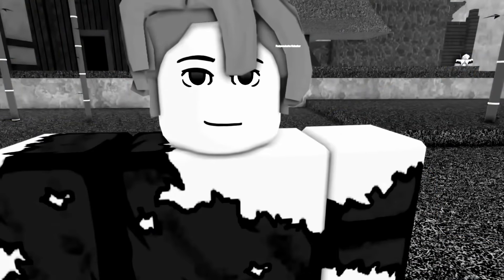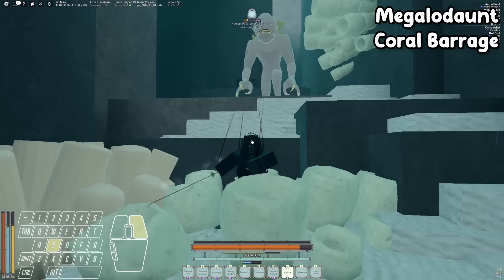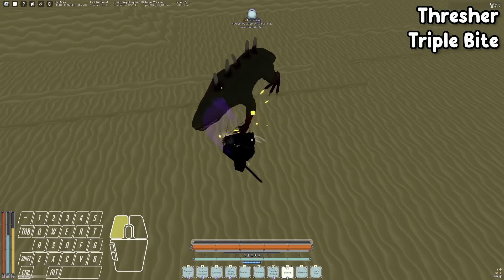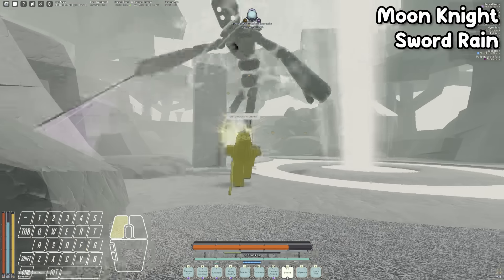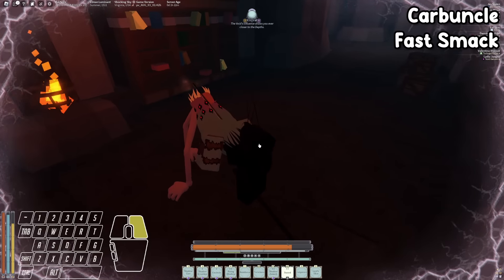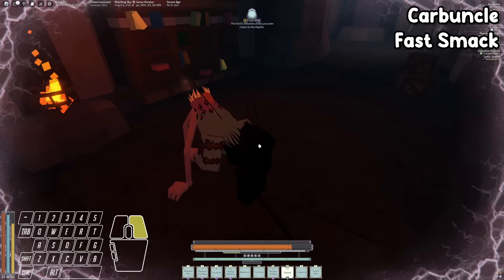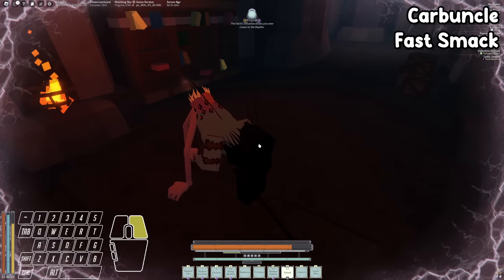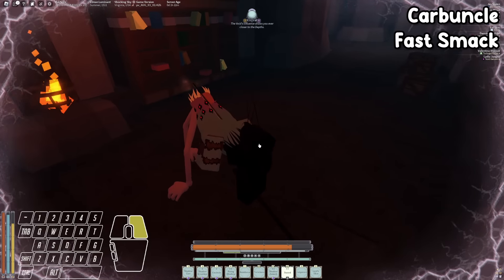The ULTIMATE Deepwoken PvE Guide (All 129 Enemies)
yea guys mechanical pve guide video yay
TLDR: block, parry, dodge

this video took way too long to make and honestly i feel like i could've done way better but i can't go too long without uploading so here it is. i really hope this massive guide on deepwoken pve is helpful!

🎮 PLAY HERE
⋆ Name: Deepwoken

⋆ @FreddyZeNerd my goat. ,.
⋆ @yeaimoutofnameideas (discord) voice acting

⌛ TIMESTAMPS
00:00 I Hope You Enjoy
00:43 Monsters vs. Humanoids
01:46 How to Practice PvE
02:57 Bonus Advice
03:47 Enemy Encyclopedia - Beginning
03:55 Enemy Modifiers
04:38 In-Depth Guide to Fighting Humanoids
06:00 In-Depth Guide to Fighting Monsters
06:36 START - Basic Monsters
06:46 Megalodaunt/Sharko
07:40 Alpha Megalodaunt/Sharko
08:04 Crimson Megalodaunt/Sharko
08:28 Mechalodaunt/Mechasharko
09:08 Lionfish
09:51 Deep Owl
11:14 Thresher
12:04 Nightmare Thresher
12:47 King Thresher
14:16 Rock Golem
15:53 Golem Prime
16:11 Terrapod
16:46 Crimson Terrapod
16:57 Brainsucker
17:17 Stone Knight, Blizzard Knight, Moon Knight
18:00 Moon Knight
18:17 Gigamed
18:27 King Gigamed
19:25 Crab
19:32 Crustaceous Rex
20:24 START - Layer 2 Monsters
20:27 Diver Husk
20:38 Carbuncle
20:58 Bounder
21:39 Bone Keeper
22:31 Lost Diver
22:37 Kyrsgarde Brute
22:53 Kyrsgarde Crawler
23:19 Kyrsgarde Lancer/Sniper
23:59 Chaser & Ethiron
24:16 START - Mini-Bosses
24:19 Mudskipper Brute & Broodlord
25:35 Enforcer
26:08 Squibbo/Nautilodaunt
26:59 Fury Squibbo/Nautilodaunt
27:24 Hive/Rogue Constructs
27:57 Deep Widow
29:22 START - Bosses
29:25 Dread Serpent/Kaido
30:14 Primadon/Monkey
32:09 Maestro Evengarde Rest
34:59 Duke Erisia
37:33 Ferryman
40:10 Love Yall